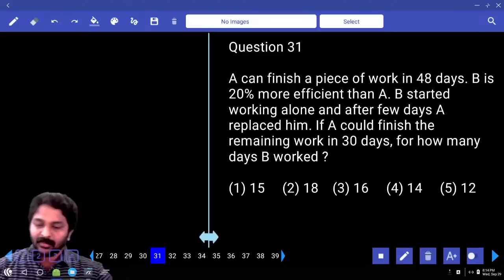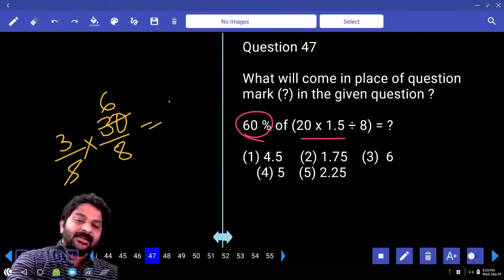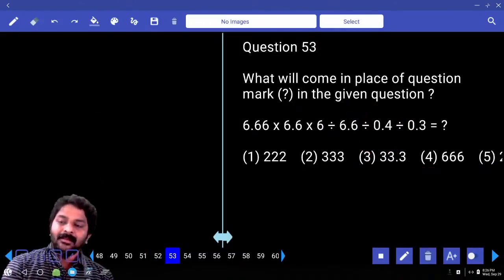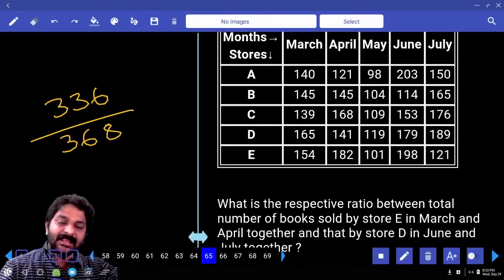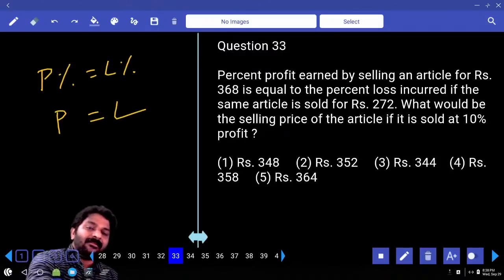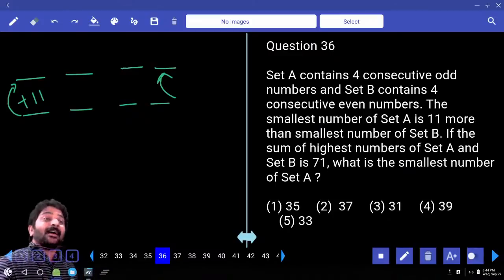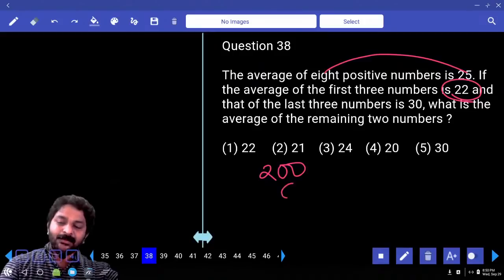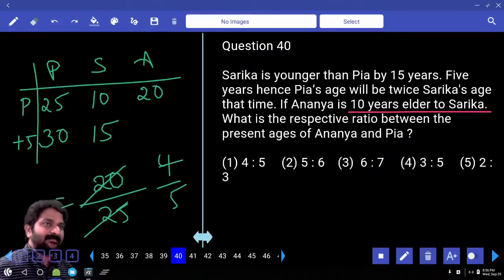QUANT PRACTICE SET | IMPORTANT QUESTUIONS WITH SHORT TRICKS FOR UPCOMING BANK EXAMS | SBI | IBPS